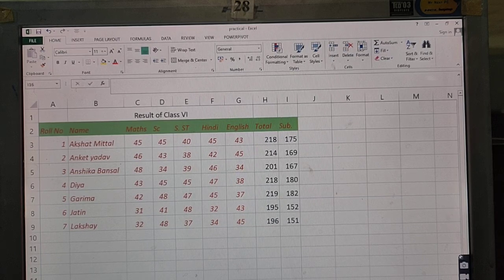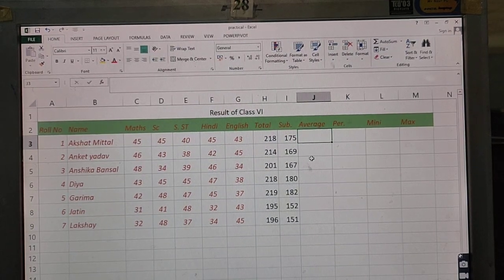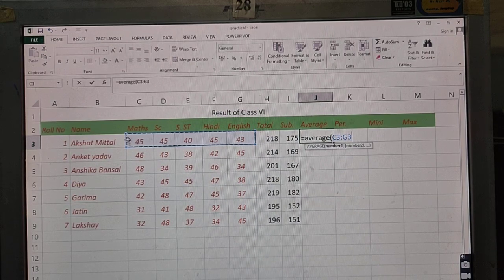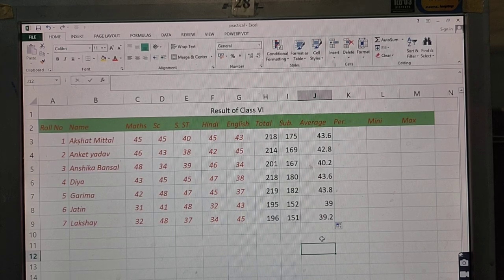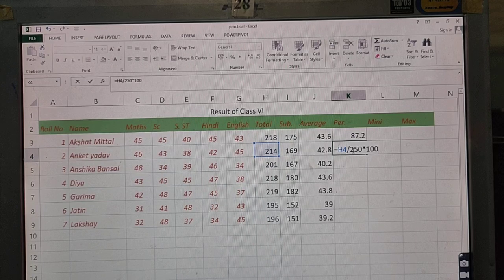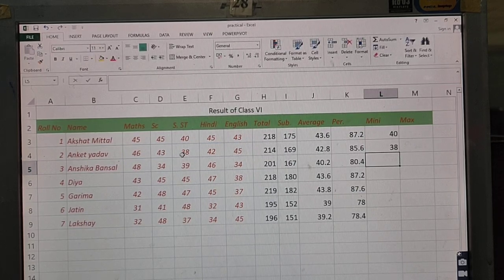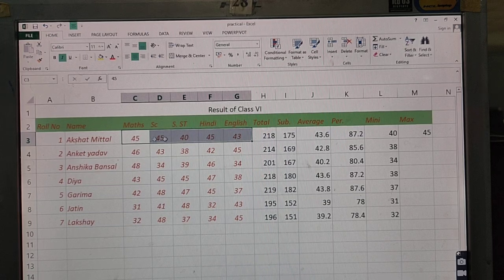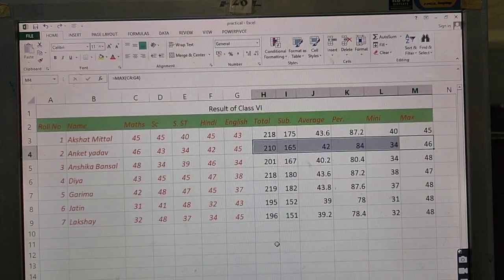Activity 4 (MS Excel)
Use of functions (average ,min, max n percentage)